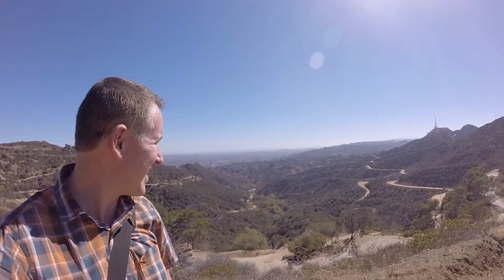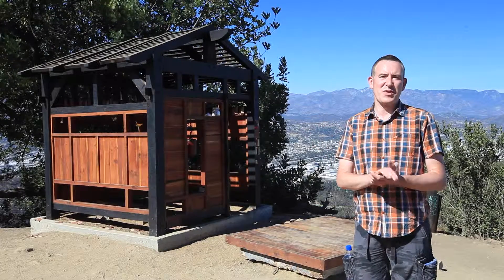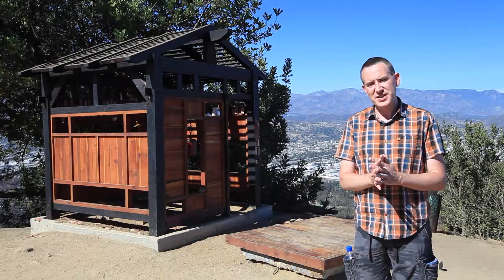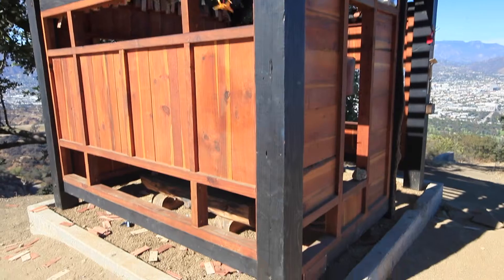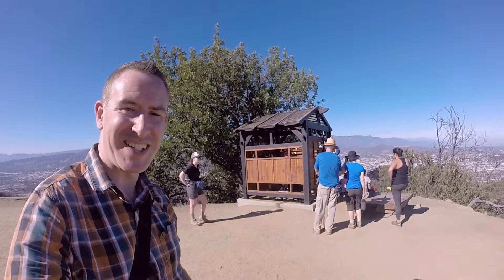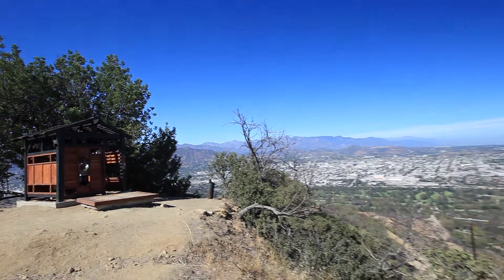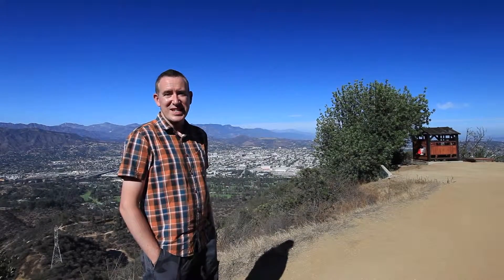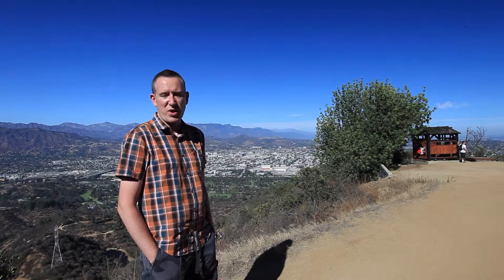Griffith Park Teahouse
A wander up to the recently-installed Teahouse in Griffith Park.  The exact location (enter it into Google Maps) is: 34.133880, -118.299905.